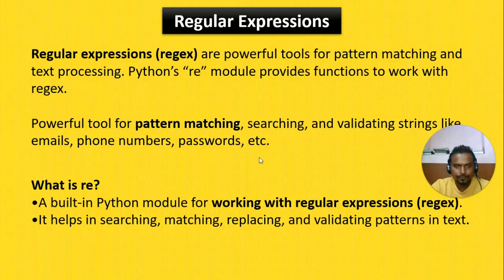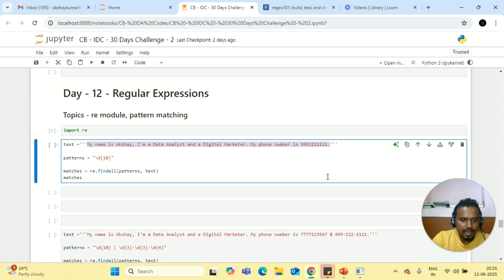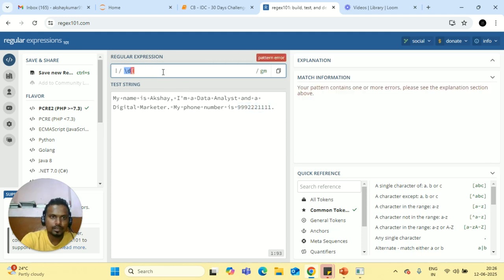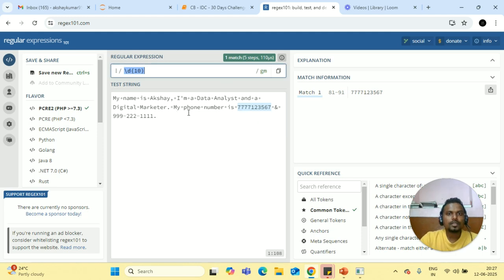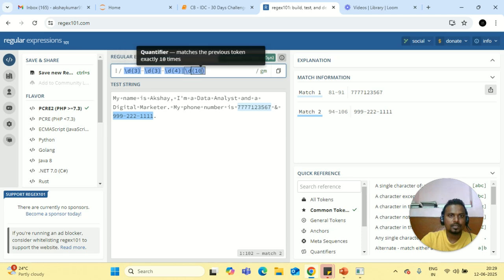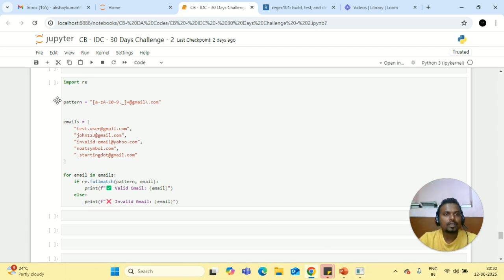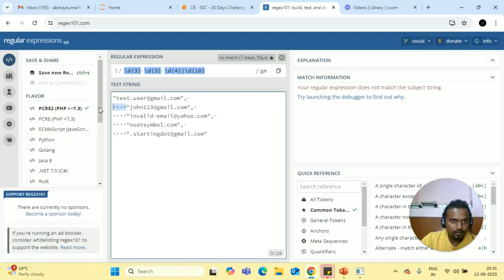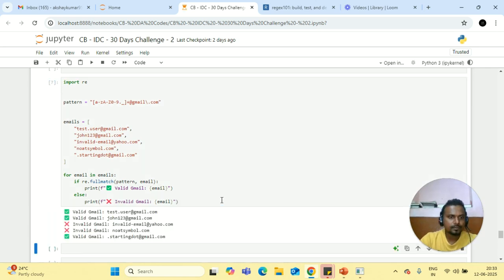Day 12 - 30 Days of Python - AK Innovations Lab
Day 12 of 30 Days Python Challenge

•Topics - Regular Expressions - re module, pattern matching
•Challenge - Validate gmail addresses using regex